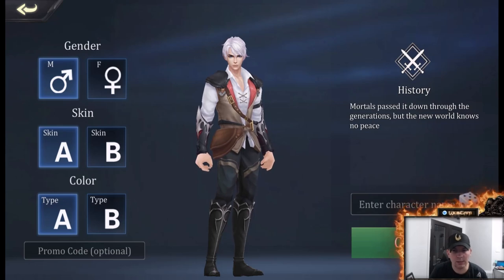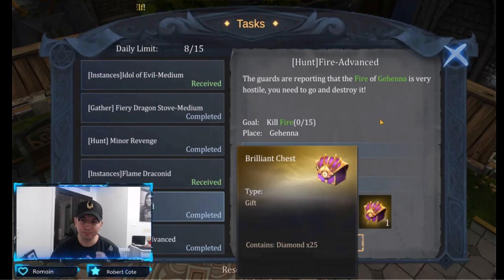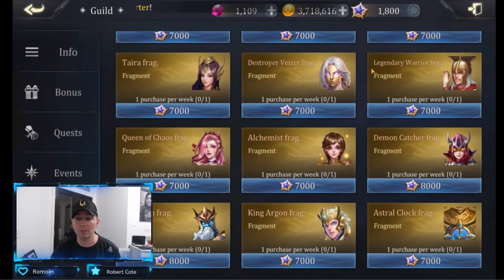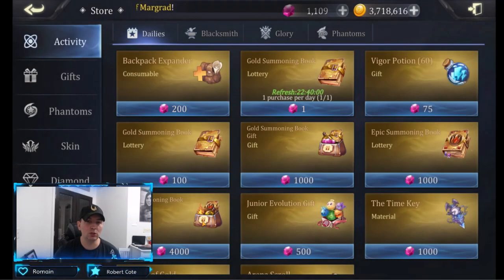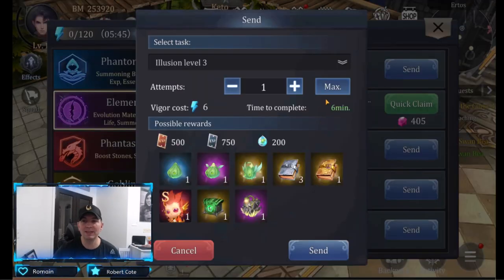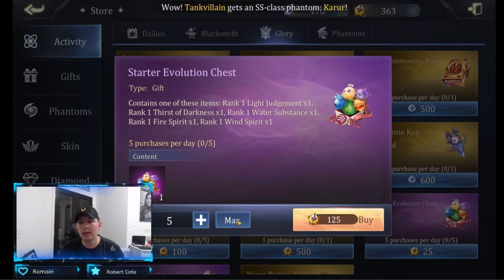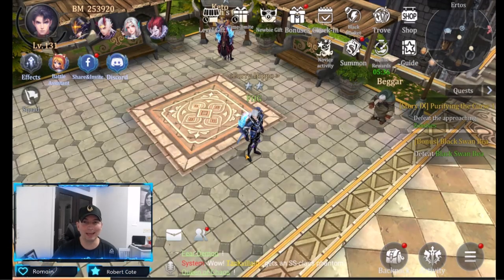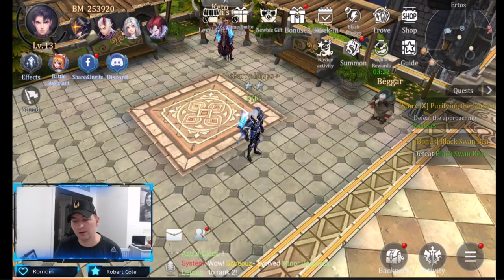MAXIMIZE YOUR VIGOR POTS FOR PHANTOM EVOS!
Building your hero and phantoms faster!